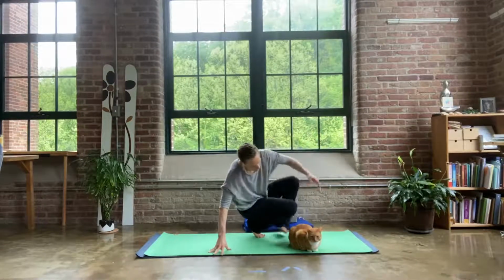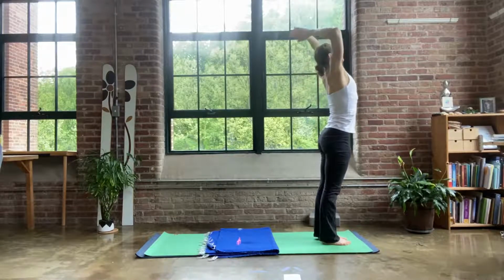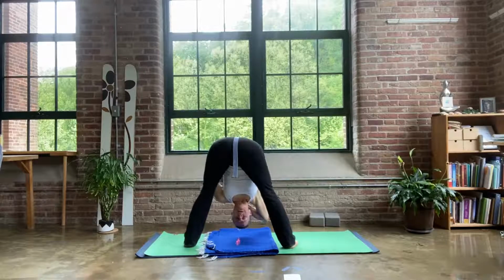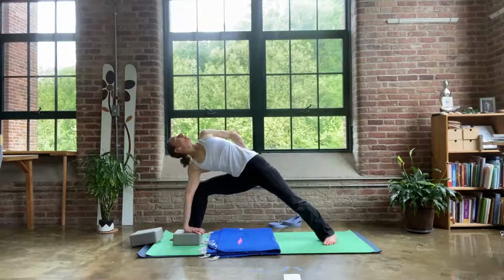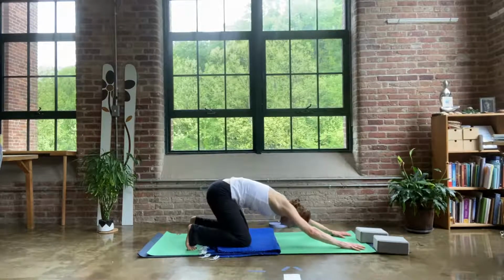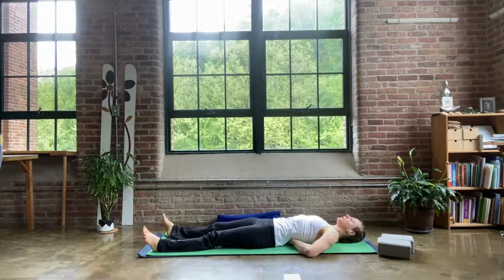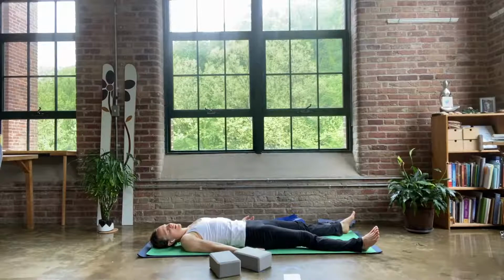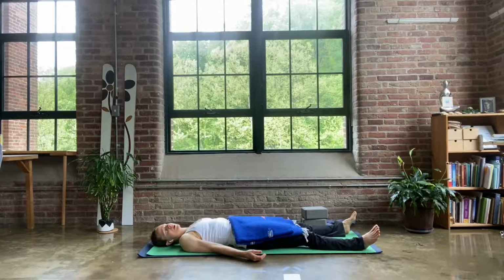Day 3 live VINYASA for the heart : anahata